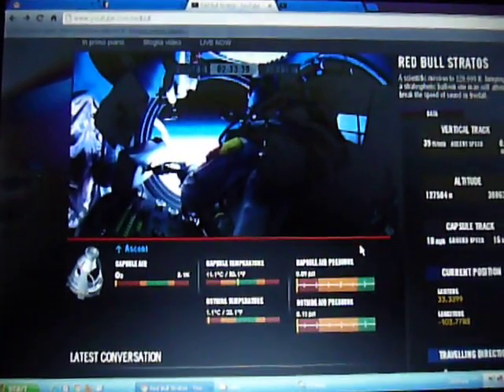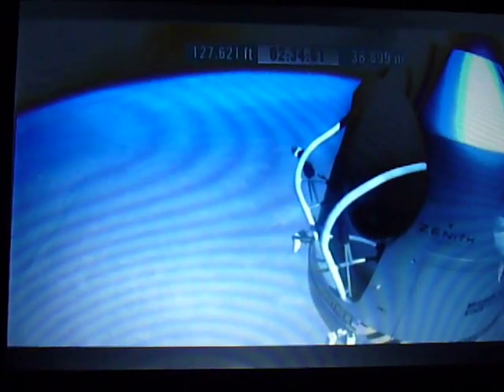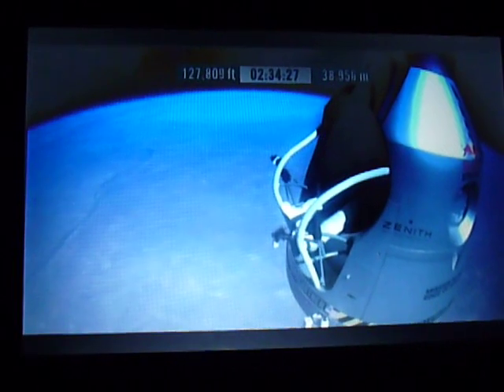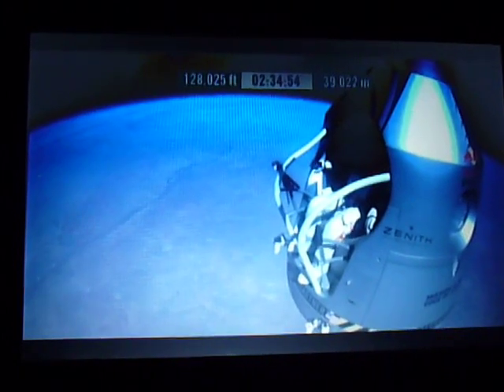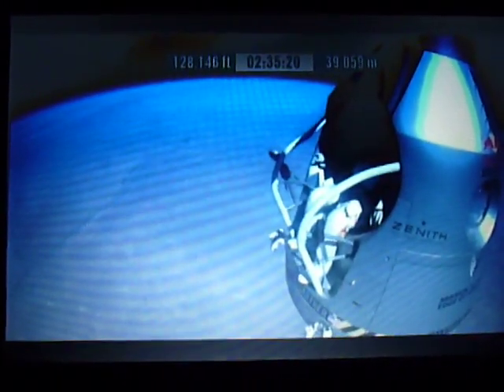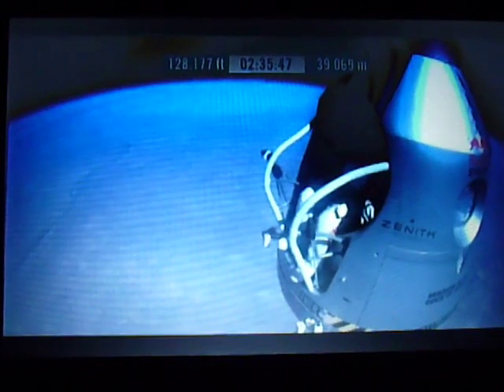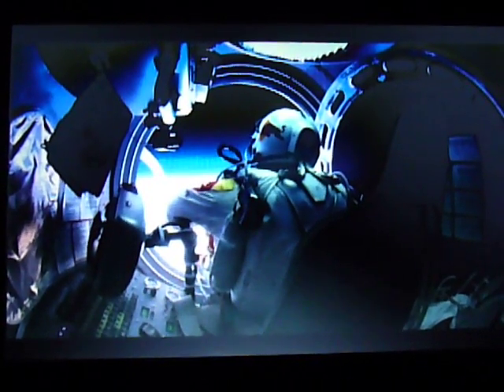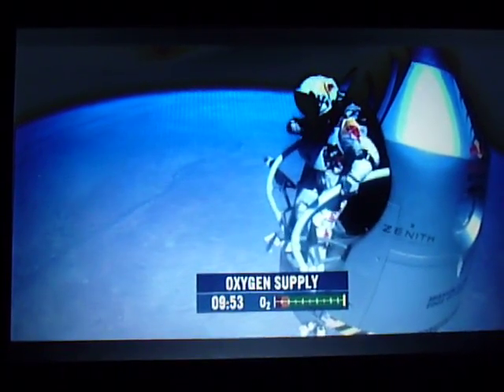Felix Baumgartner - Red Bull Stratos, Freefall from 128,000 feets in New Mexico 14 October 2012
Freefall from more than 128,000 feets (39.000 meters). Human speed in freefall new record: Mach 1,24, he breaks the sound barrier!! The mission started from Roswell, New Mexico. Recorded from computer